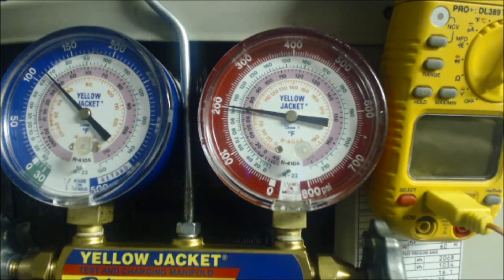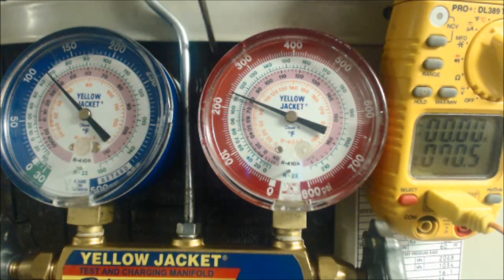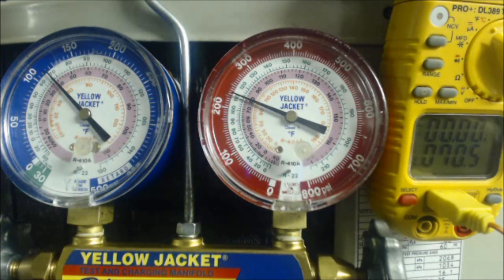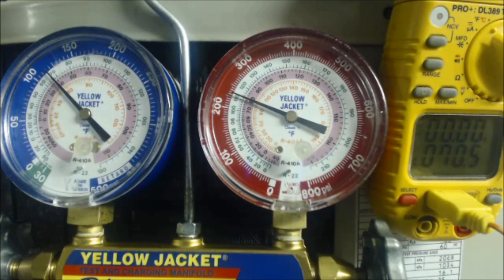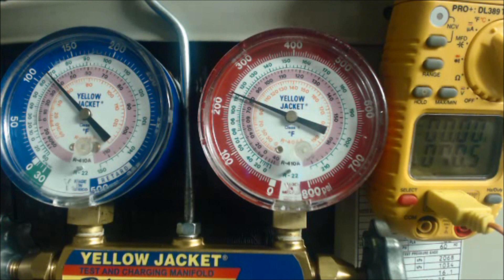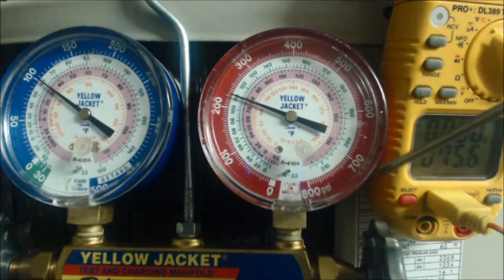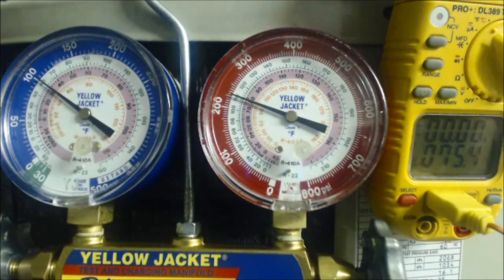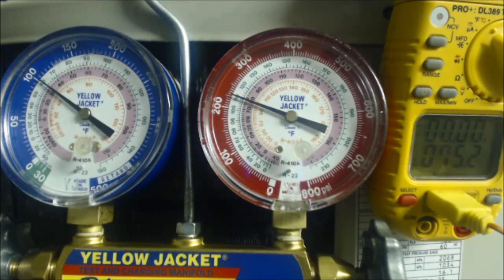How to Use a Refrigerant Gauge Set STEP BY STEP to Read Subcooling for R-410A!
This is how to Use the Gauge set in order to check an R-410A refrigerant Charge with Subcooling. This is the basic refrigerant charging procedure for all comfort cooling ac units with TXV's. I go over what is going on in the system when you are reading pressures and why the Saturated Temperature matters. I go over R-22 Freon and R-410A Saturated Temps in the Evap Coil are so similar but why pressures are not. I go over Pressures and Saturated temps normally seen in the Outdoor Unit and other tips! Supervision is needed by a licensed HVAC Tech before doing this as Experience and Apprenticeship garners Wisdom and Safety.